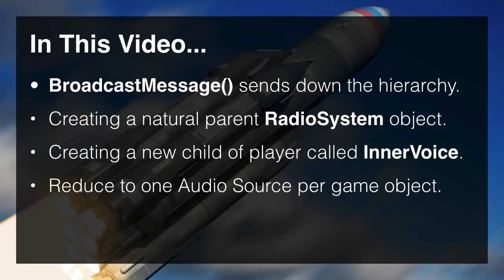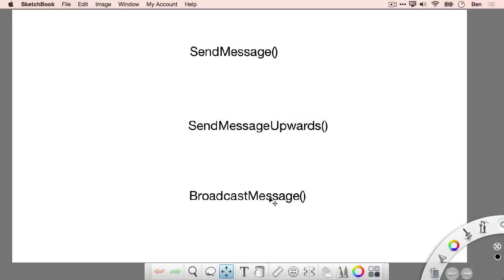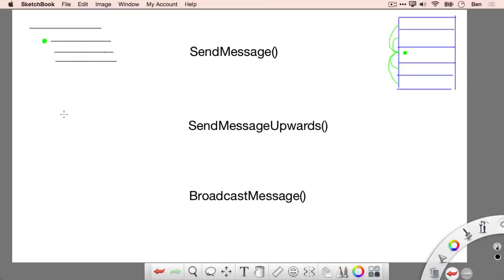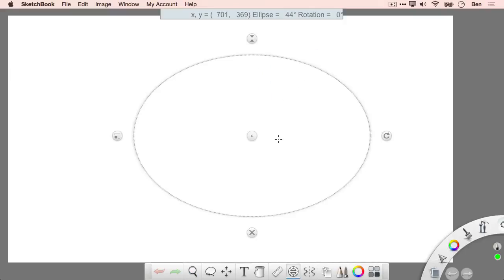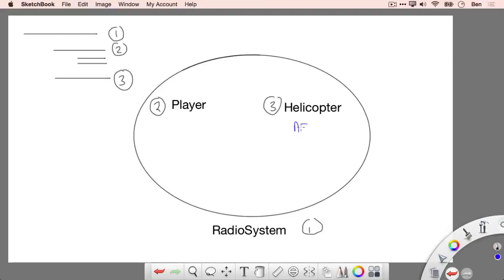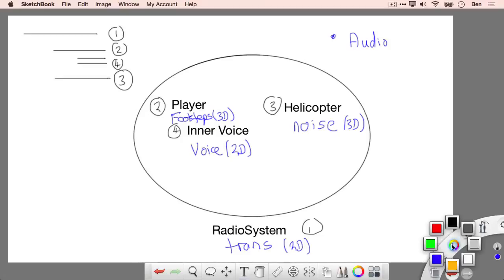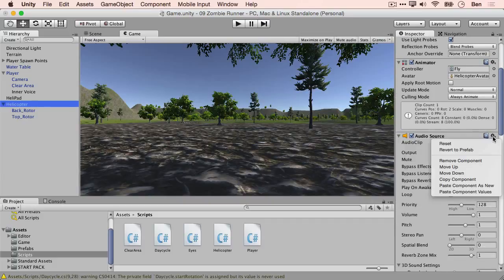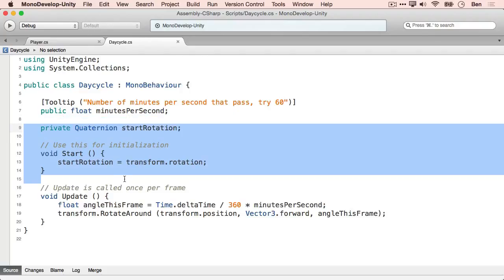SendMessage, BroadcastMessage and SendMessageUpwards in Unity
Ben Tristem briefly overviews these concepts for you.